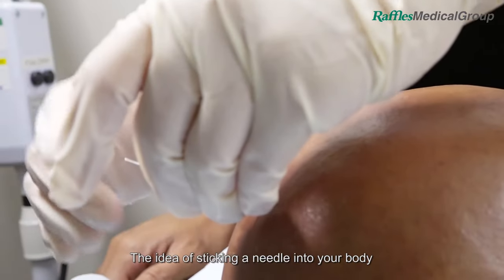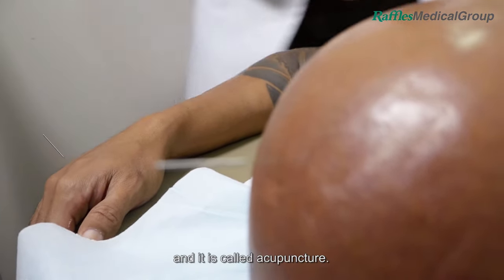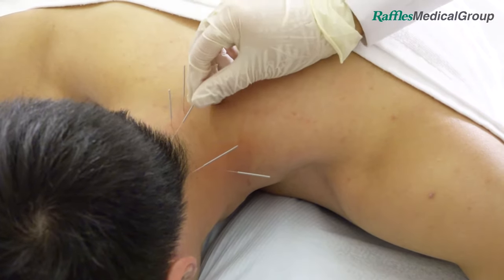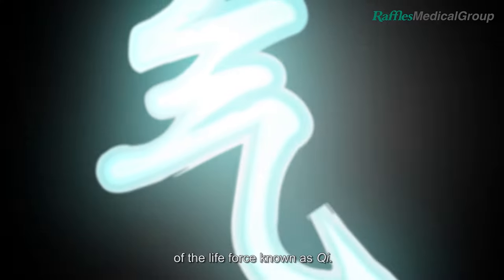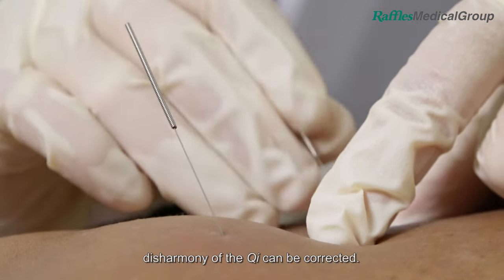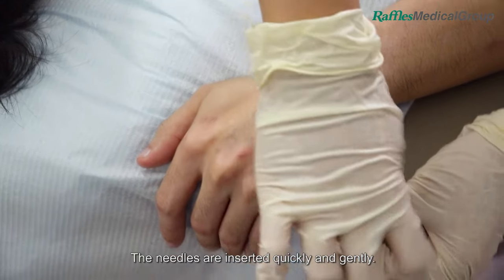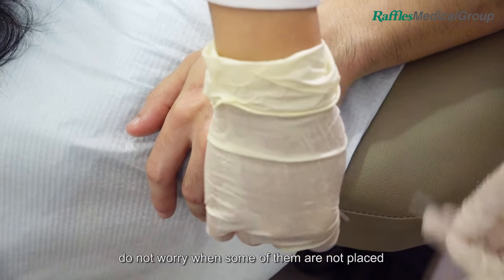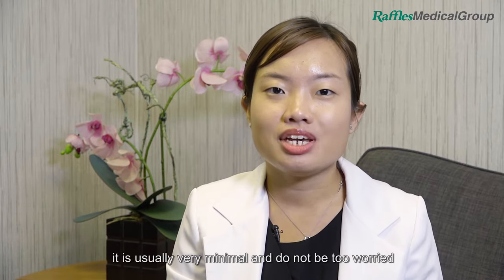What You Need to Know About Acupuncture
Let’s be honest, most of us are afraid of needles to a certain extent no matter how fine they are. But why do so many people still choose to undergo acupuncture? In this video, we find out the benefits of this TCM treatment.